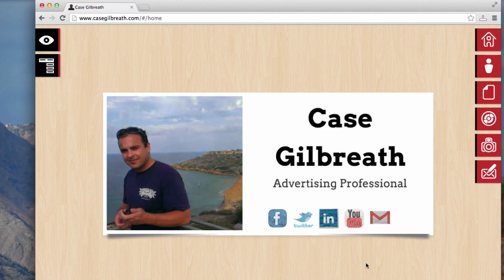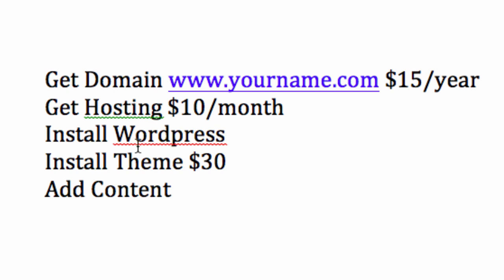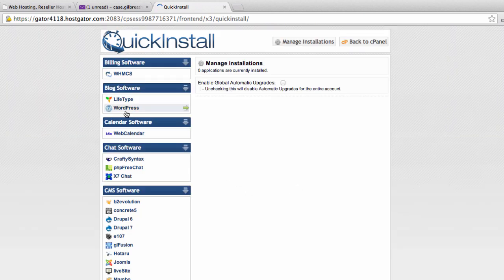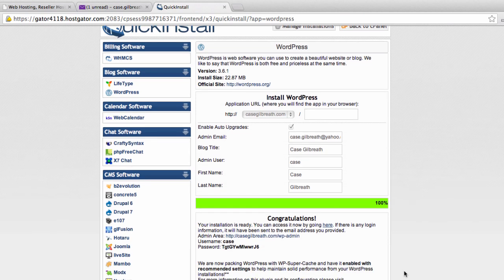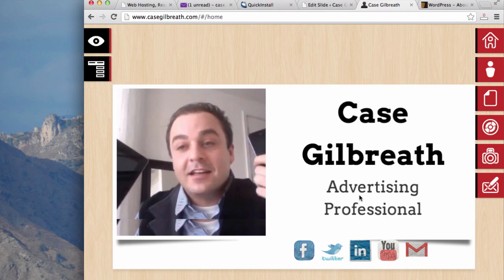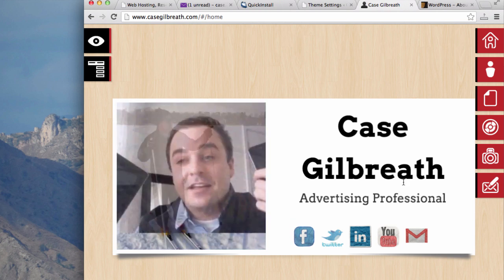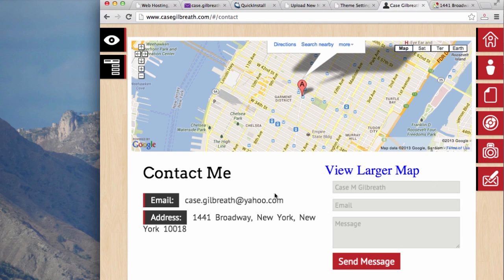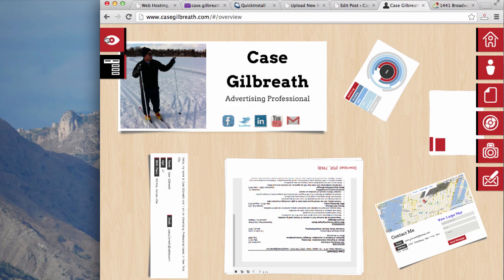How To Make a Personal Website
How To Make a Personal Website - In this step by step video tutorial we walk through everything involved in making your own personal website. The Wordpress theme I use in this video can work well for your family, your own personal website, a resume site, etc. I think it is a very unique Wordpress theme that can help differentiate your personal website from the others! In this video I go over everything from registering your own domain name, getting hosting, installing Wordpress, installing a Wordpress theme and adding your own unique content.

Here is the Premium Wordpress Theme I use in this video from ThemeForest:

Note: This theme is $30. I bought this theme because I thought it was cool and unique from others I have seen.

Here are some FREE Wordpress themes that I think can work well for personal websites:

In this video I register my personal name as my domain name (casegilbreath.com). By registering your name as your domain name it is very likely that search engines such as Google will show this page as one of its first results. This gives you the perfect chance to brand yourself exactly how you like to people searching your name!

/Case

For other videos on how to make a website please see my YouTube channel: